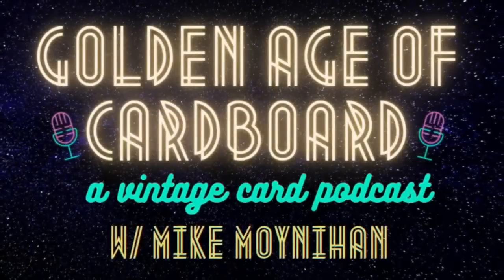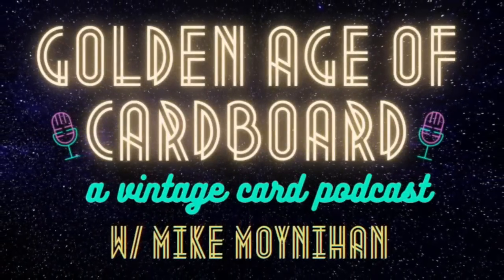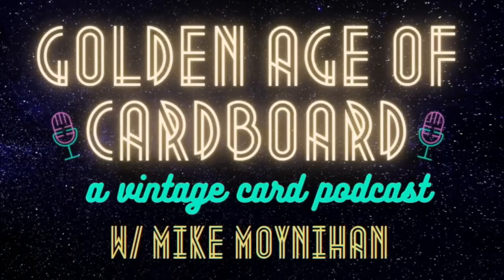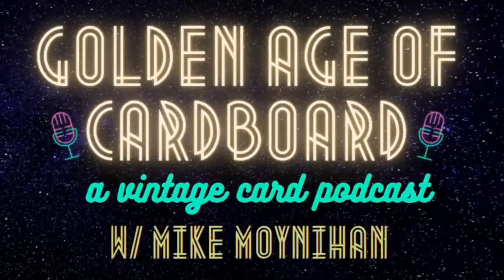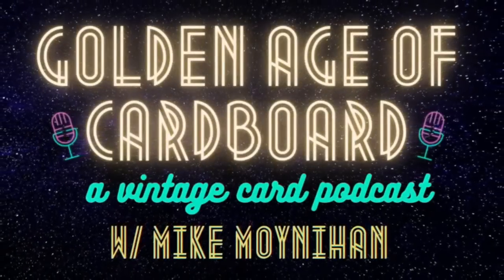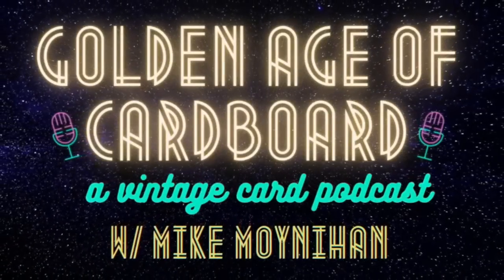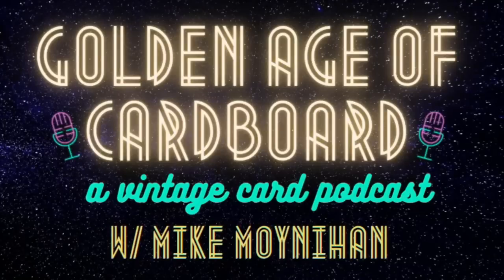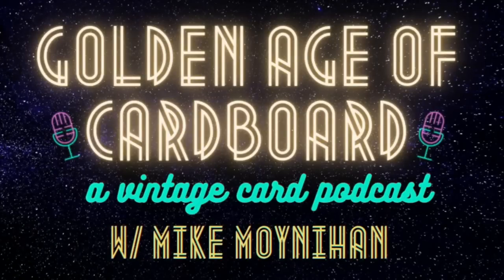Sports Card Storage Tips and Solutions